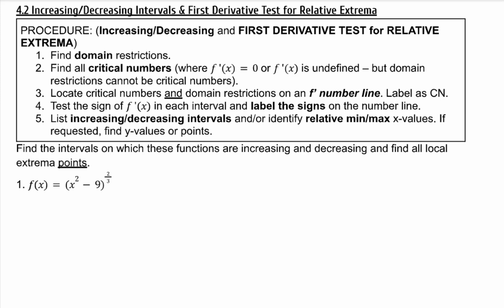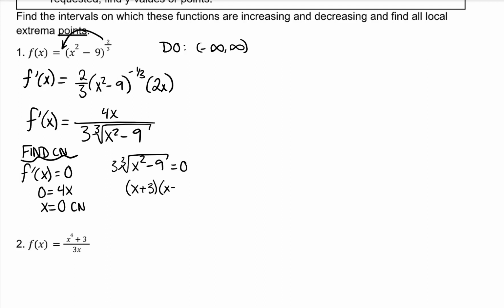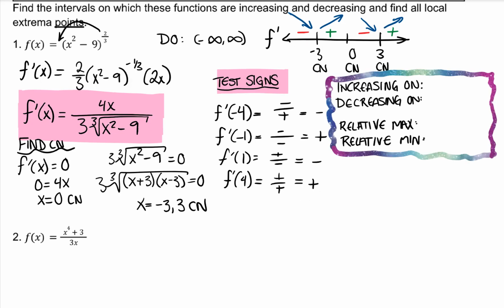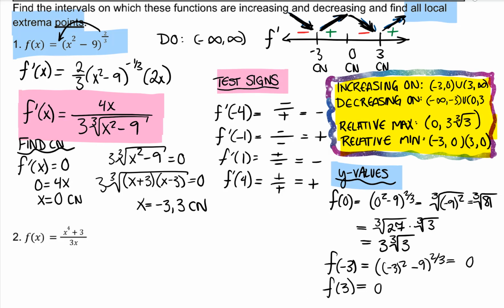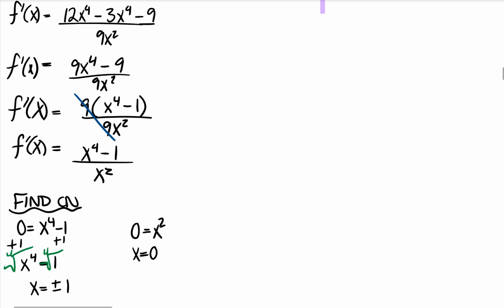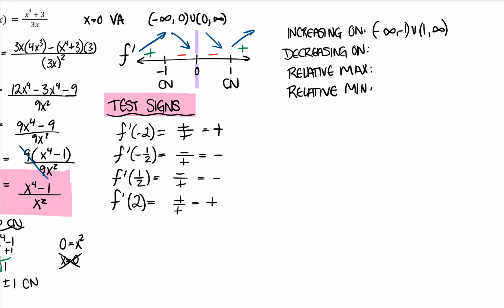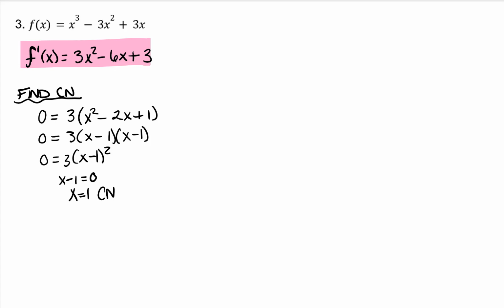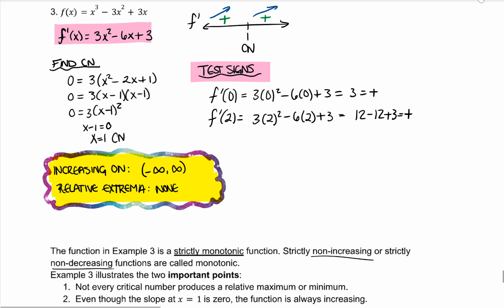First Derivative Test for Relative Extrema (& Increasing/Decreasing Intervals)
Lesson 4.2 of Essentials of Calculus by J. Michael Shaw & Gary Taylor. This video covers the First Derivative Test for Relative Extrema including a first derivative number line to determine increasing and decreasing intervals.